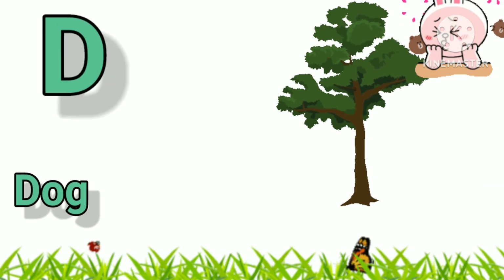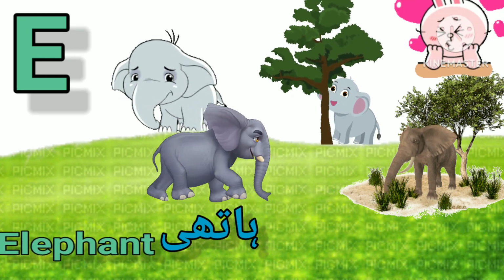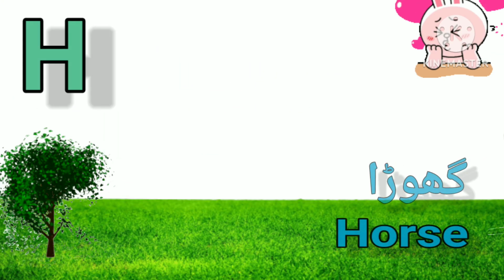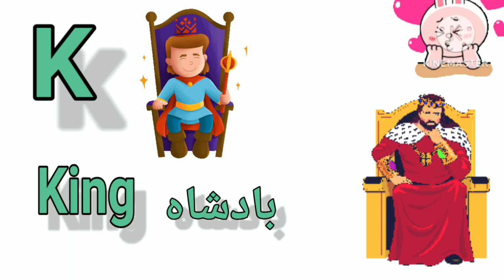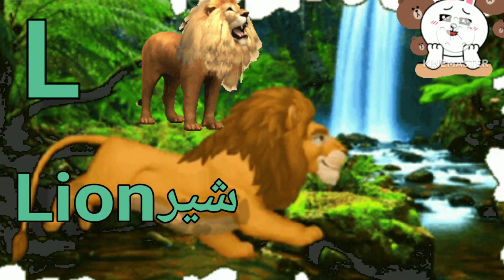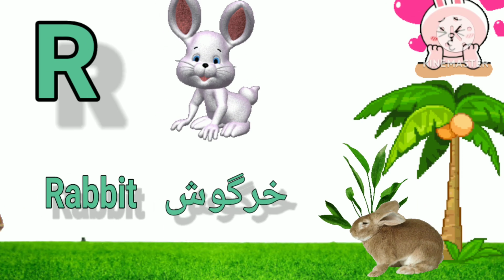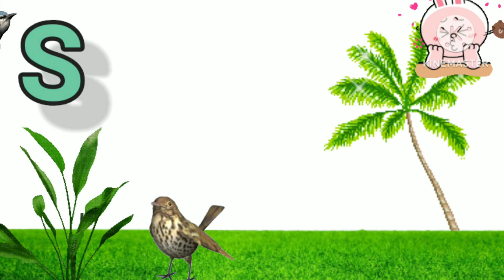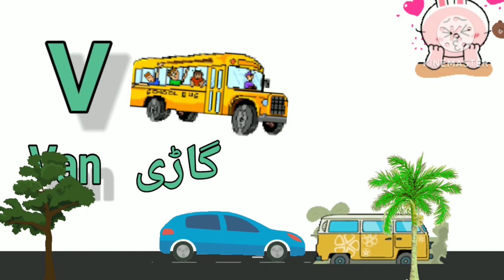Learn English Alphabets A to Z|Alphabets and words with pictures|A for apple B for ball C for cat🤓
abcd rhymes      abcd song for toddlers
what does a for apple
ABC Alphabets for kinddargartens
abc learn the alphabets letters
colourful ball for toddlers
alphabets learning for toddlers
abcd spelling learning   abcd coaching